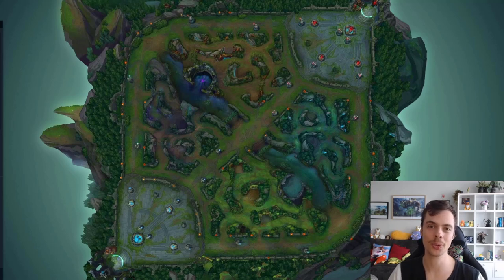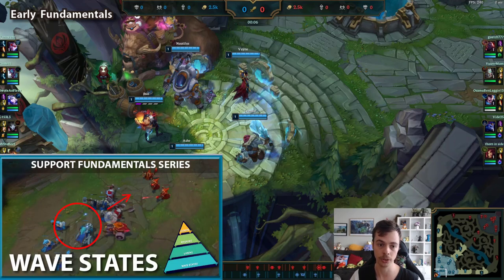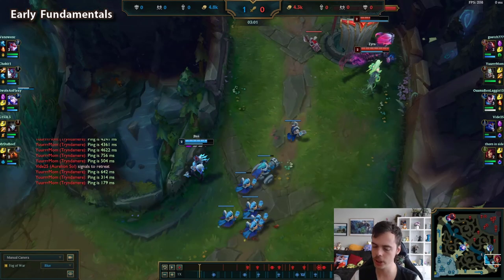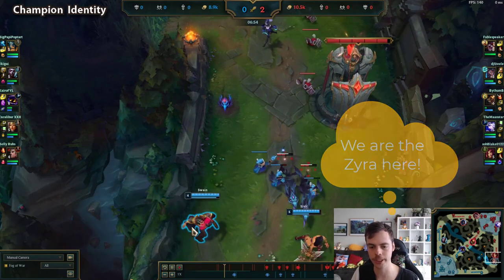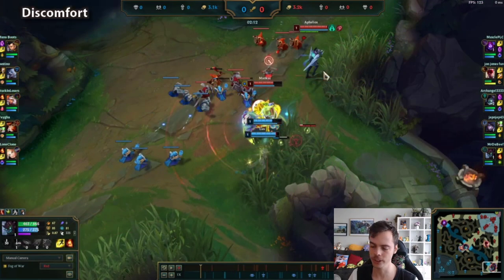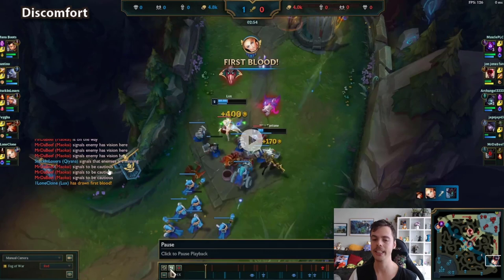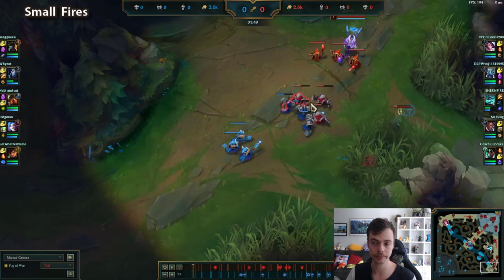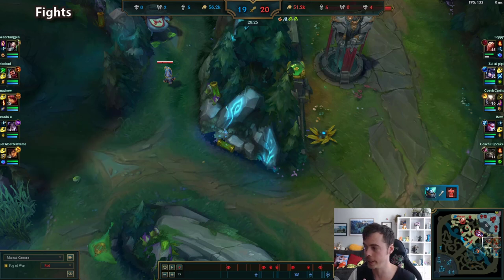How To Review Your Games | COMPREHENSIVE Guide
I talk about the best way for players of low and high elo to review their games. Which concepts should be reviewed, and how to approach reviewing in general.

Timestamps:

00:00 - Intro
00:30 - Low Elo
08:42 - High Elo
17:38 - Tips & Tricks
20:52 - South Island Trip + Outro